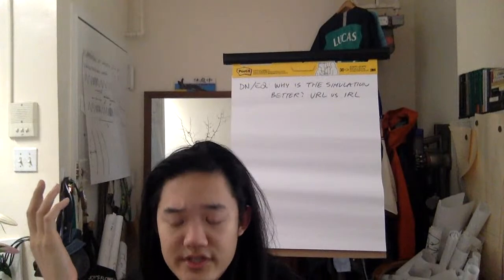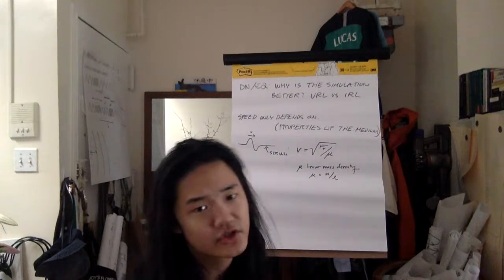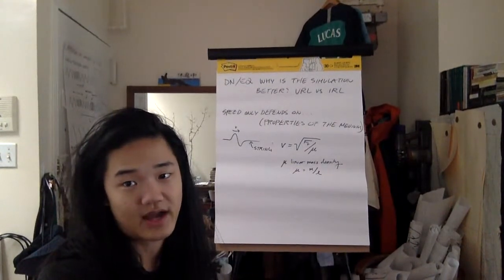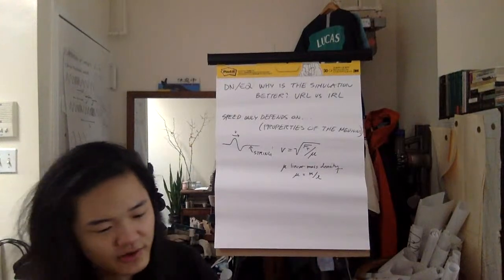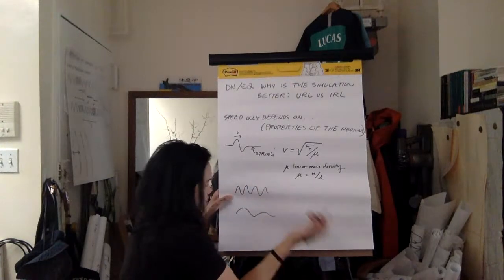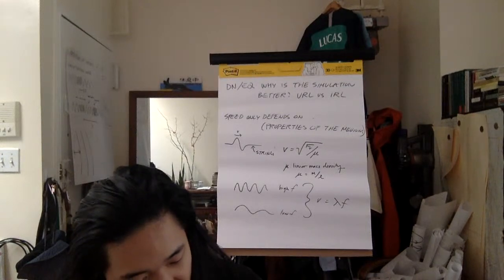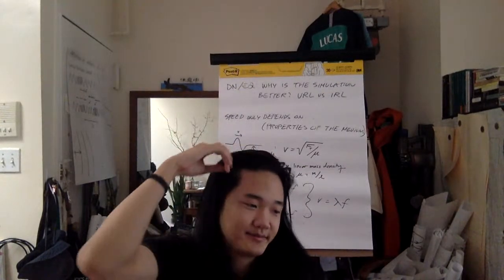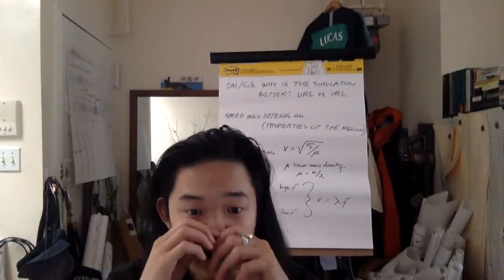AP Physics 1 05/20/2020 Introduction to Standing Waves